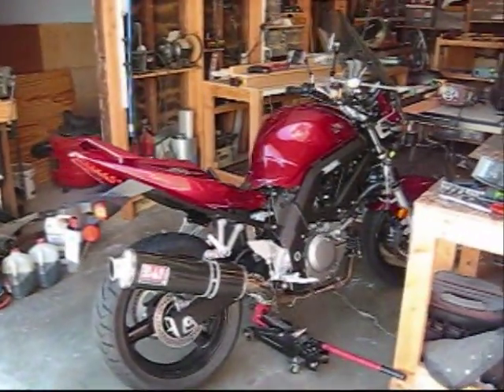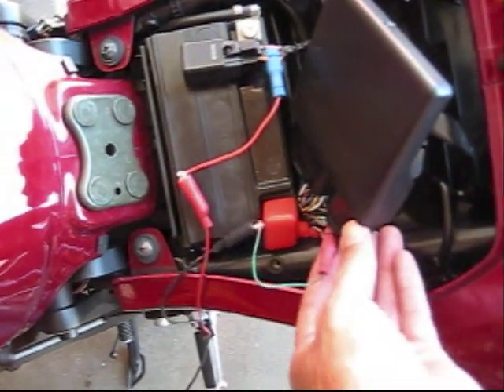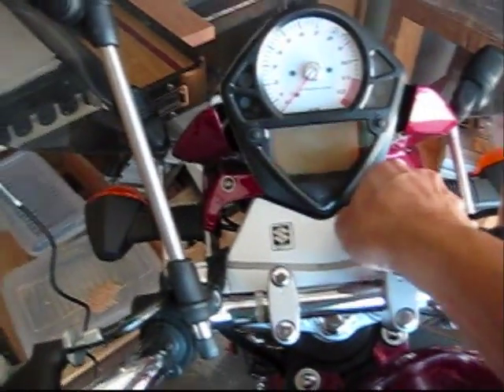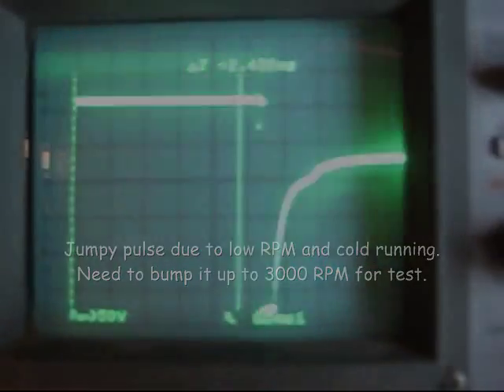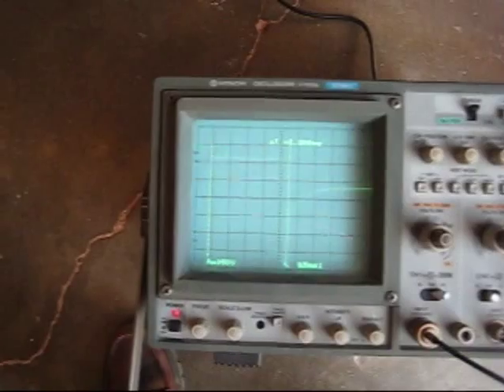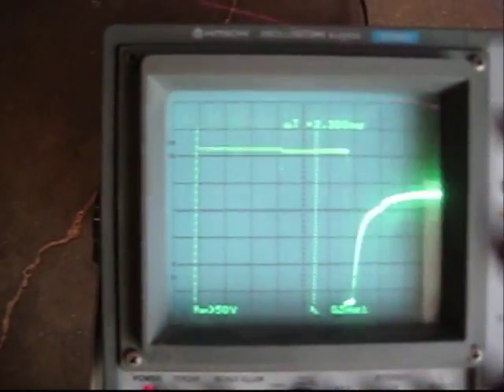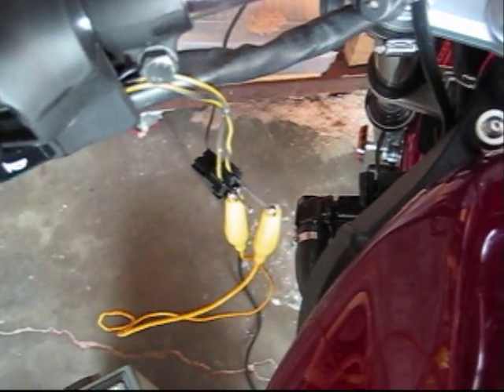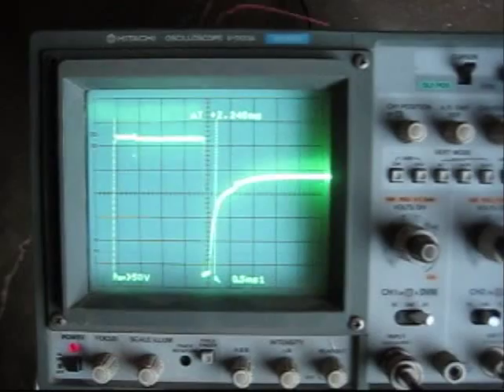sv650 clutch switch affect on fuel injector pulse width